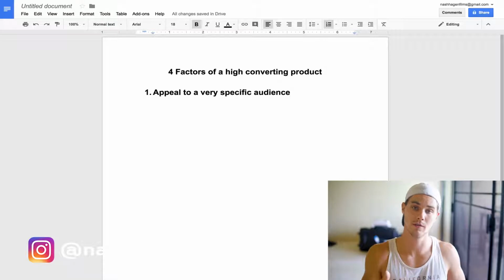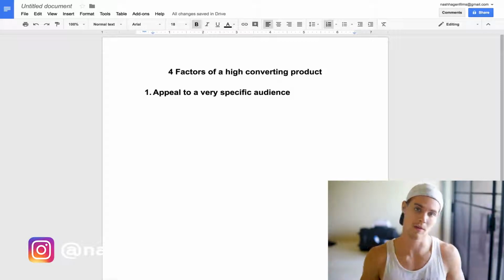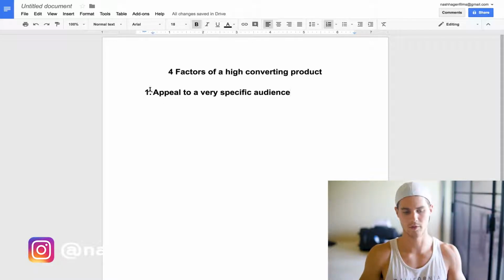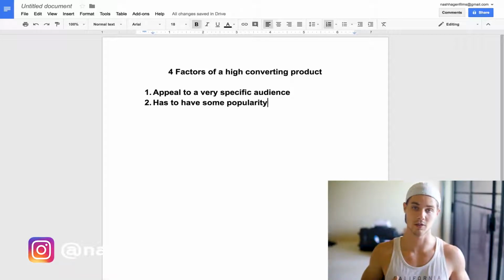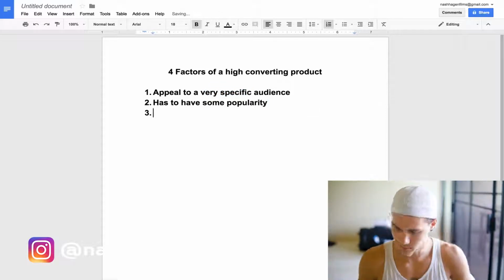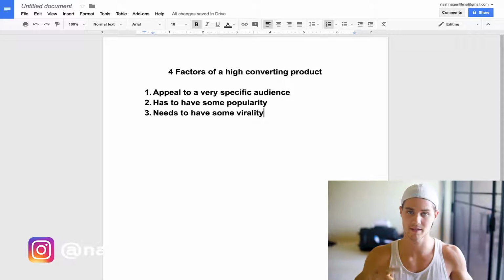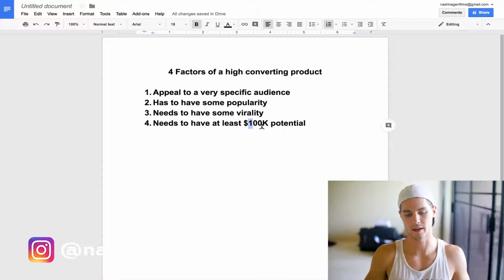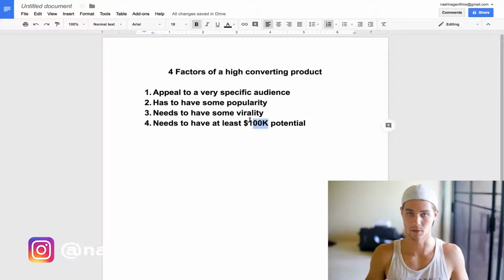Shopify Dropshipping How To Find Products That Convert Profit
Free Book! Expert Secrets - The underground playbook for creating a Mass Moment of people who will PAY FOR YOUR ADVICE.

Learn How to make $2,000 per month on YouTube with no Filming,  No Marketing, And No Website!

Marketing Funnels and Landing Pages that Convert.

Leadpages - Grow Your Business | Build a Site That Converts‎.